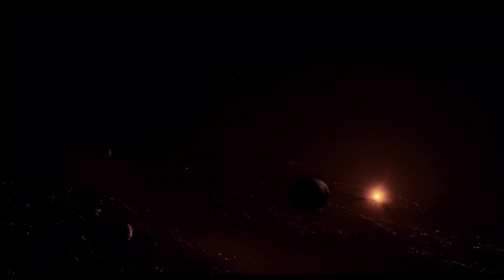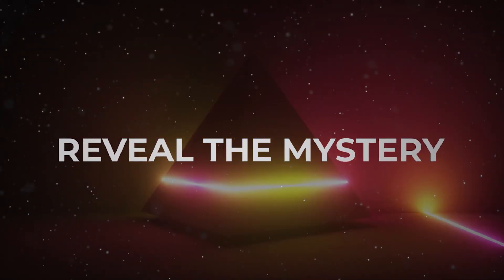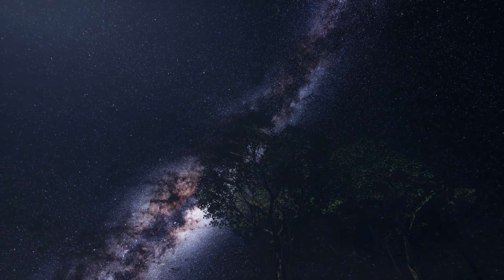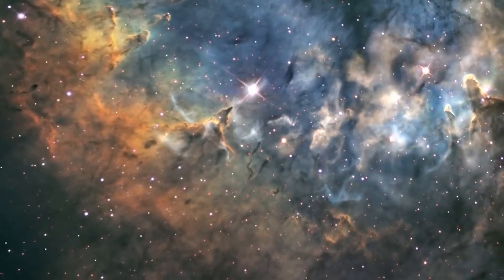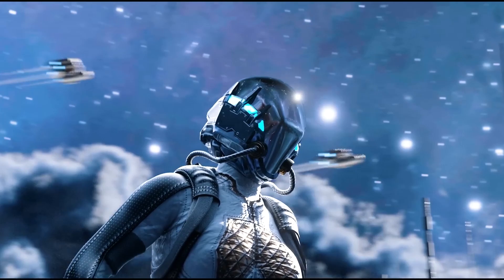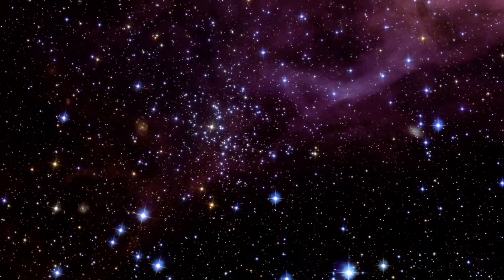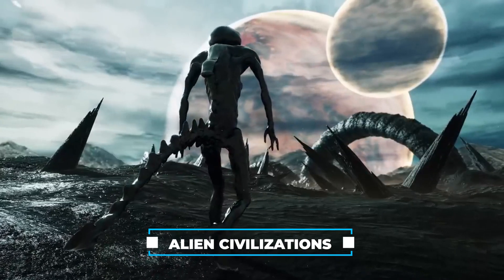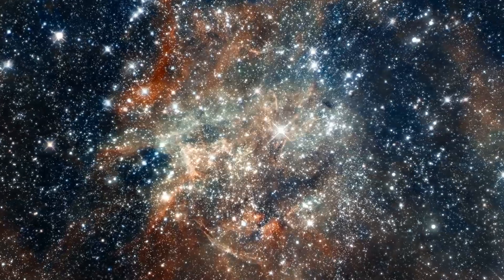Michio Kaku is SCARED NOW: ‘Why We Should Approach Aliens with Caution’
Dr. Michio Kaku. Dr. Kaku's wisdom and insights compel us to approach the search for extraterrestrial intelligence with a measured caution. His words provide a profound perspective on why we should tread carefully, for the universe may hold mysteries that are far beyond our comprehension.

Join us as we delve into the enigmatic enigma of the Fermi Paradox, where the allure of finding life beyond Earth is tempered by the notion that perhaps, in the infinite cosmos, we should be careful what we wish for.